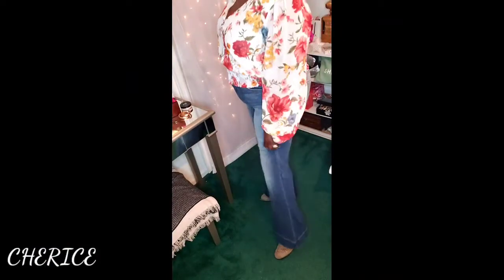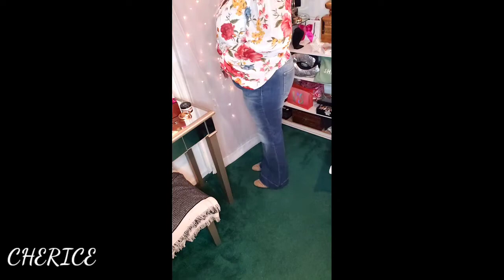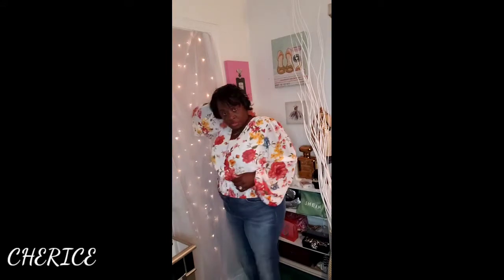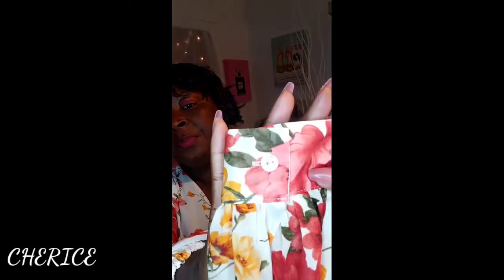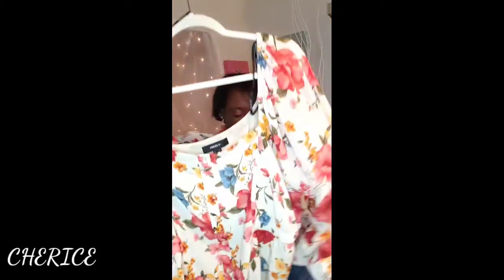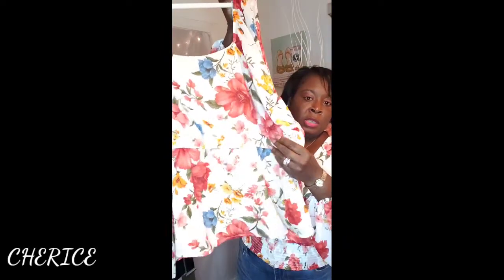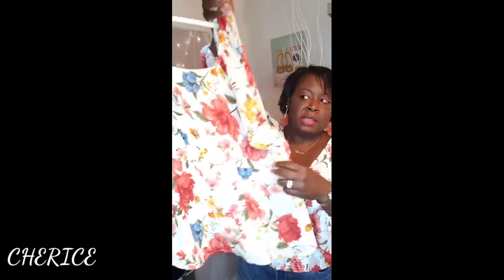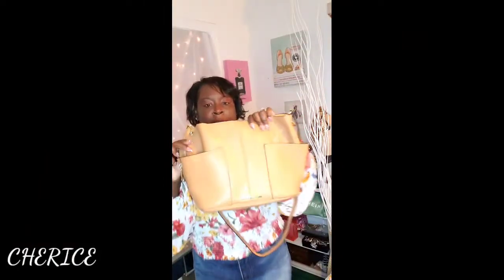FORVER21 SATURDAY OOTN